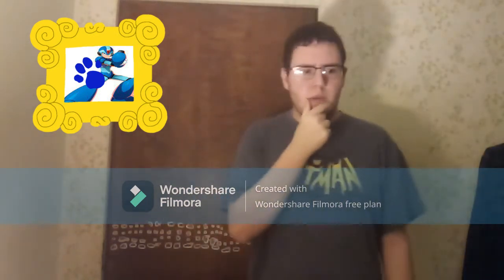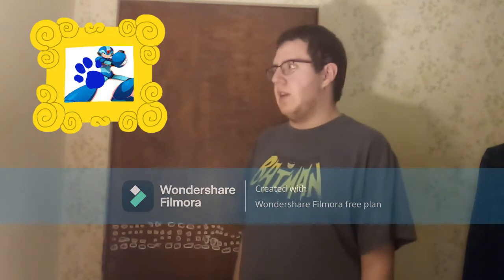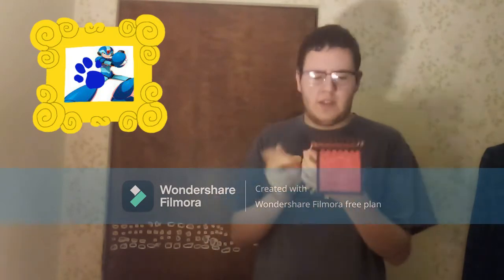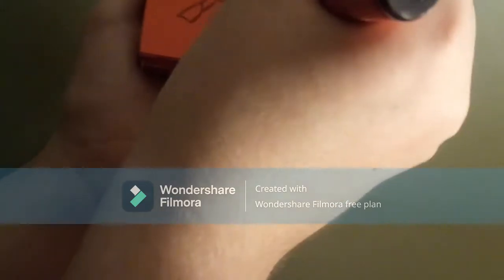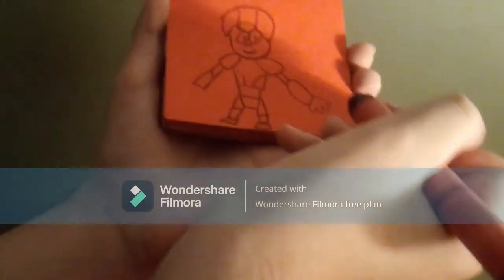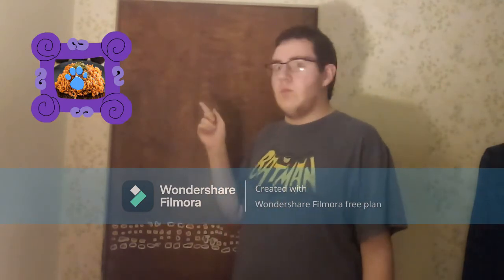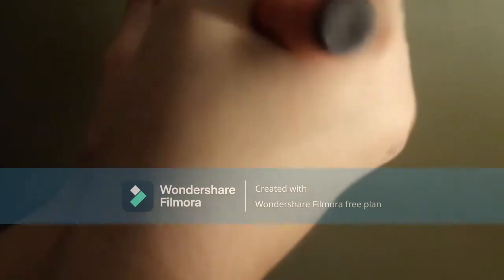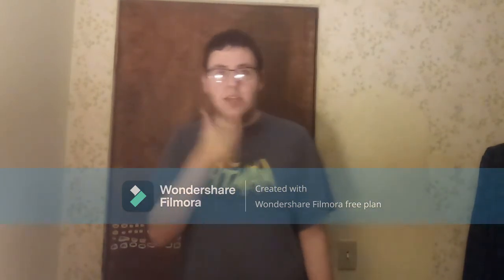How to draw Megaman X and Korean Fire Noodles (My version)